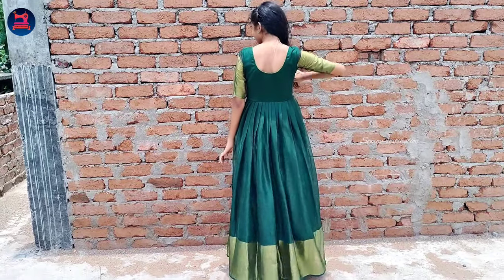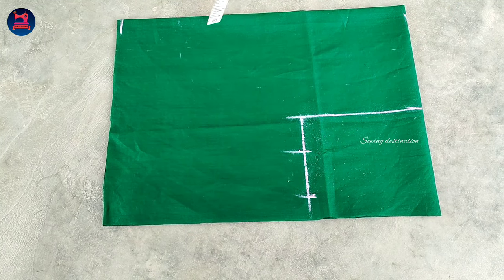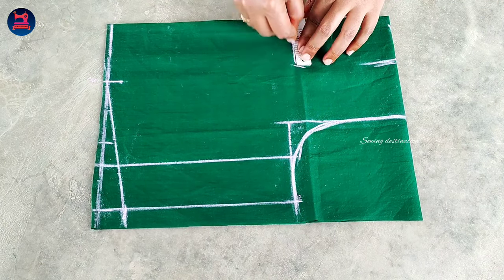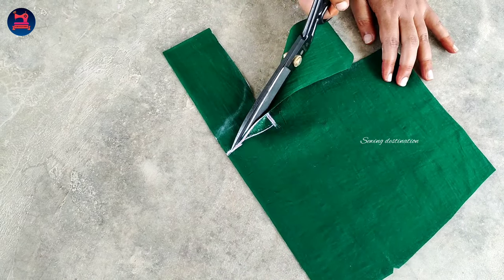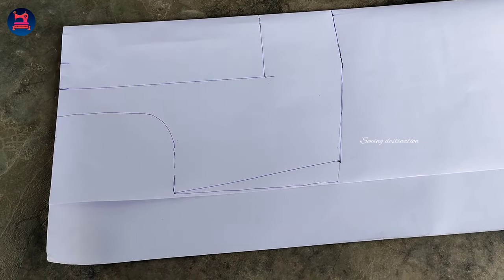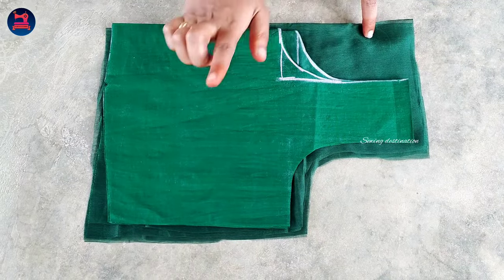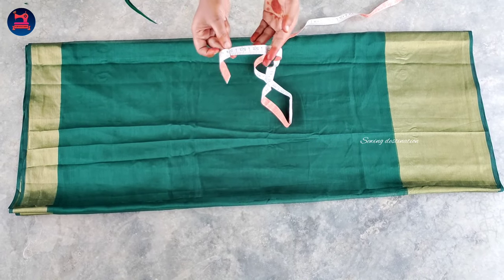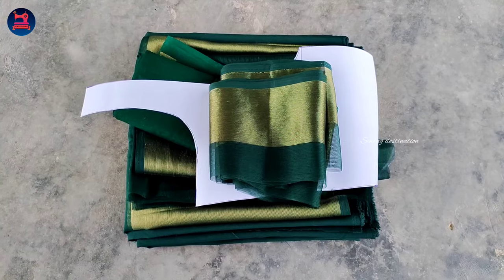Designer long frock👗cutting✂️in telugu//coat model long frock👗 cutting ✂️//@zehrasfashionduniya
✨ ABOUT CHANNEL ✨

Hi guy's! welcome to our channel ✨zehra's fashion duniya✨.Our channel is all about DIY'S,crafts nd outfit from scratch, fashion 💃, hairstyles, sewing tip's nd tricks🪡 🧵. Need ur support nd l❤️ve for this channel.. don't forget to like 👍, share ➡️ nd subscribe to
✨zehra's fashion duniya ✨

       🎥 ABOUT VIDEO 📸

✂️Designer long frock cutting in telugu
✂️ Trendy frock cutting in telugu
✂️ Coat model long frock cutting in telugu
✂️ Simply superb long frock cutting in telugu

Thumbnail:Canva

Artist: Akash Gandhi